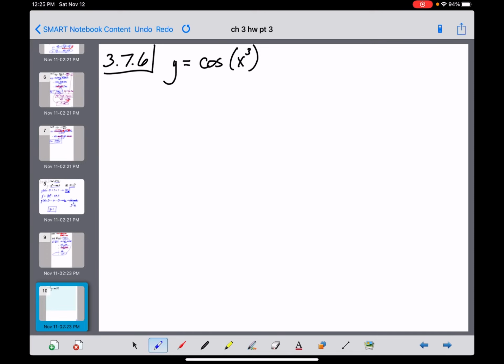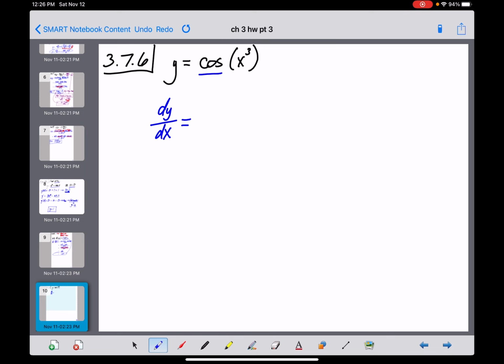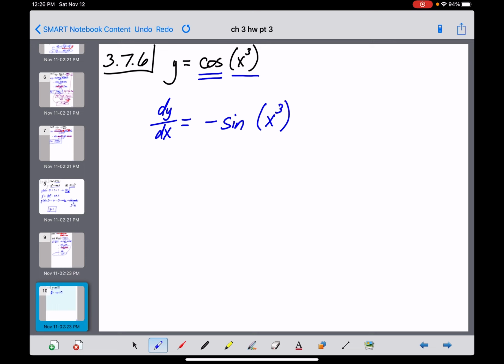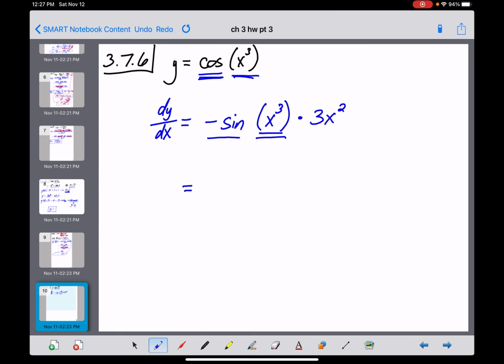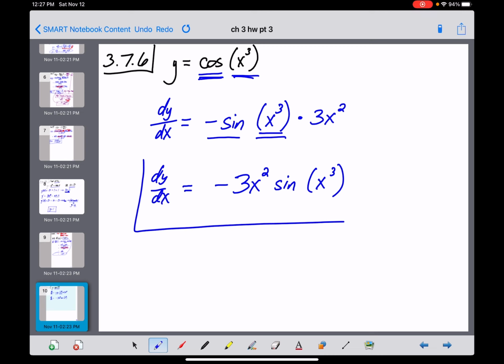AP Calc - 3.7.6